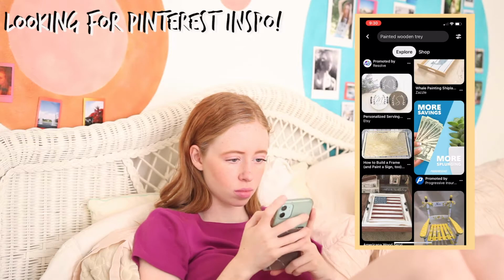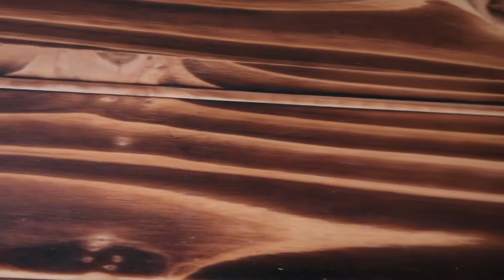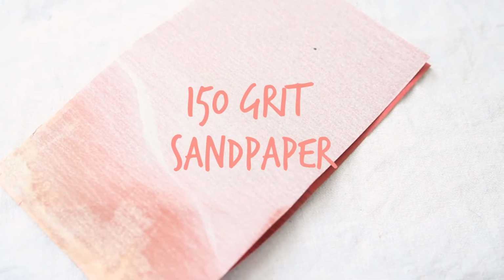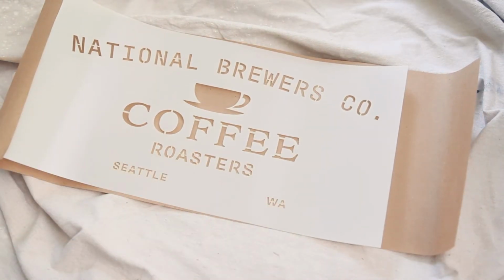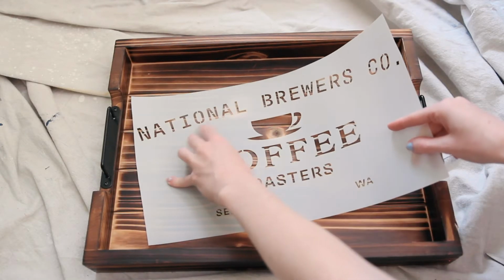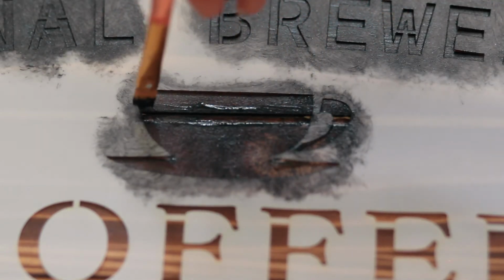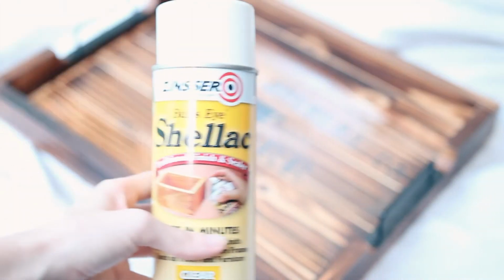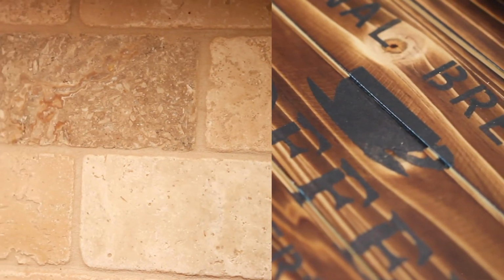EASY! Upcyced Serving Tray | Making Pinterest Real Ep. 2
We've done a number of big projects from walls to floors on this page but in today's episode of Making Pinterest Real we showcase a smaller project: A Wooden Serving Tray! This project is inexpensive, quick, easy, and most importantly, allows you to eat breakfast in bed :)